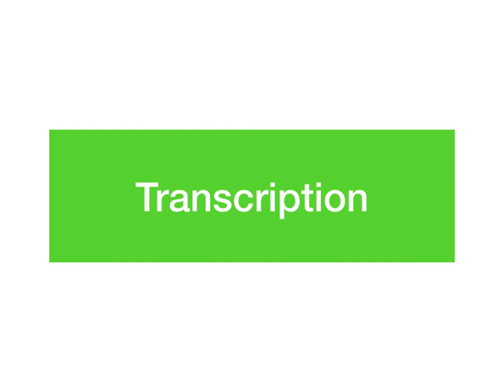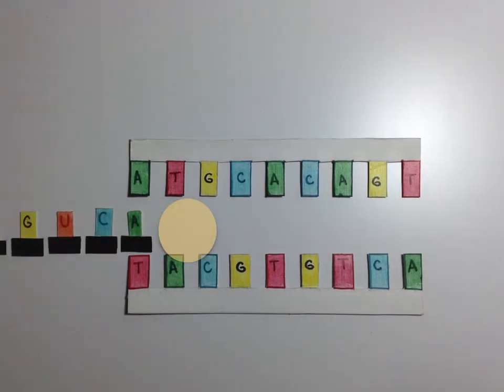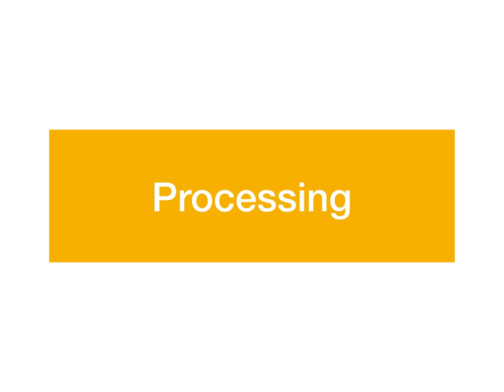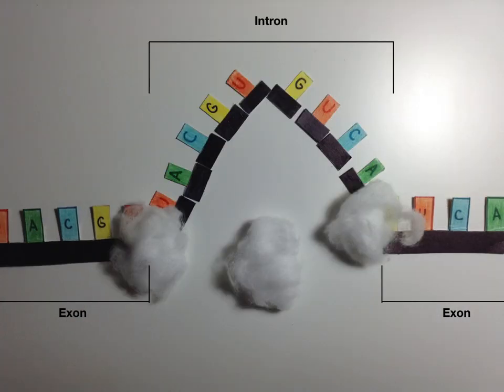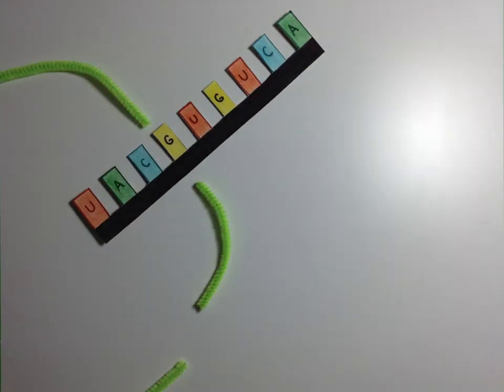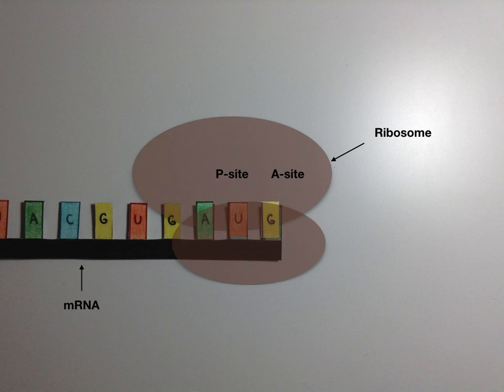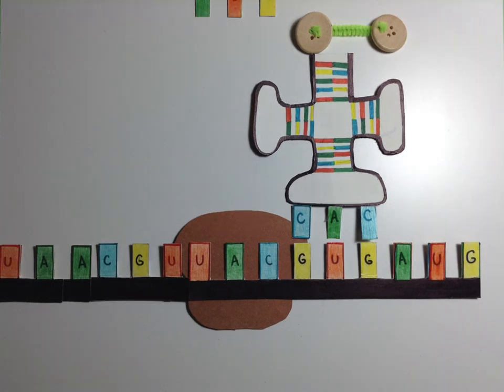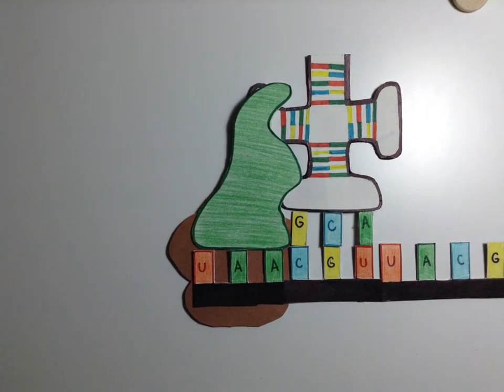Protein Synthesis Stop Motion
Biology 12 / Block: E
Harsukh Khun-Khun